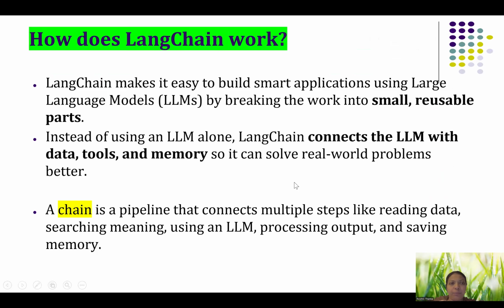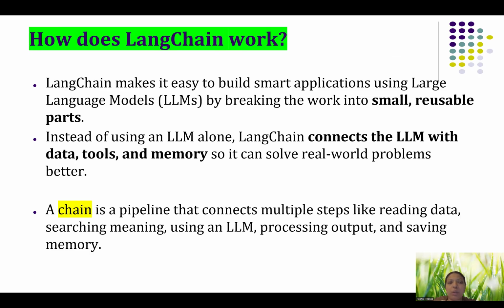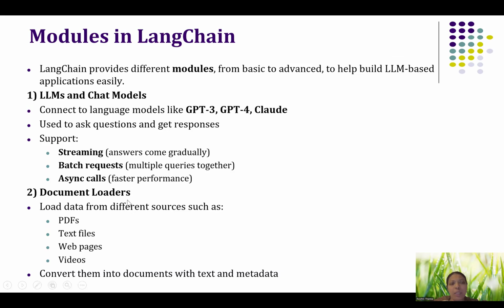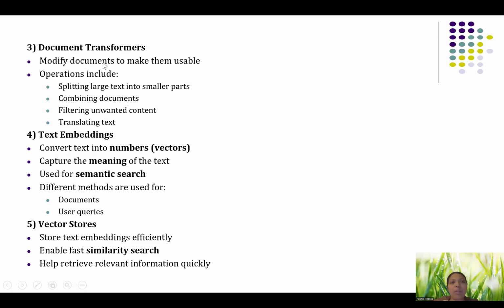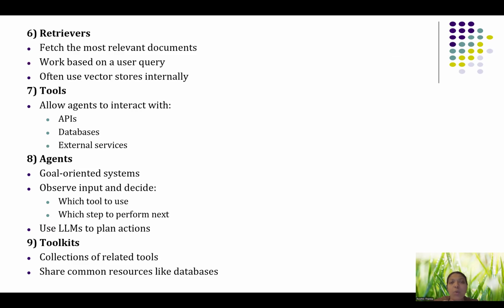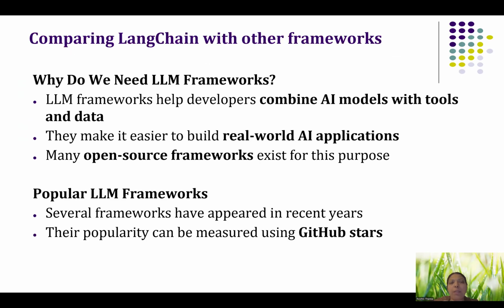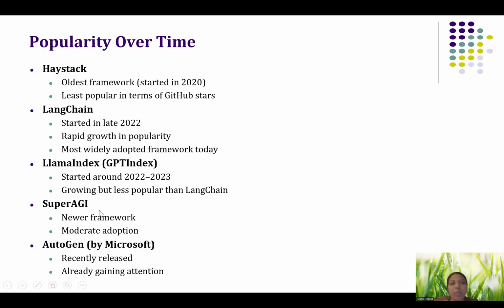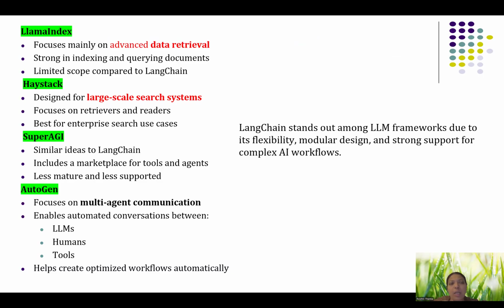GenAI - LangChain working and Other Frameworks - Part - 10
GenAI - LangChain working and Other Frameworks